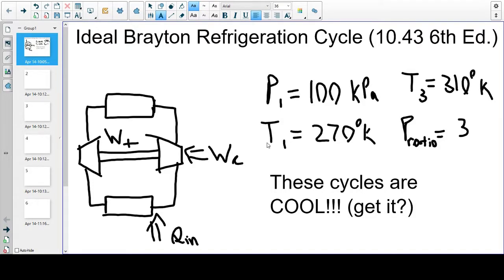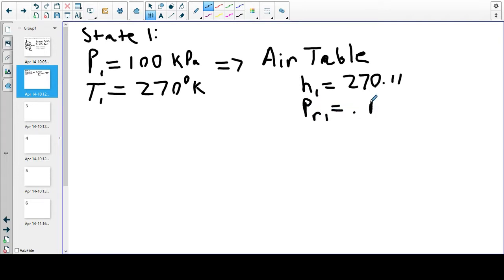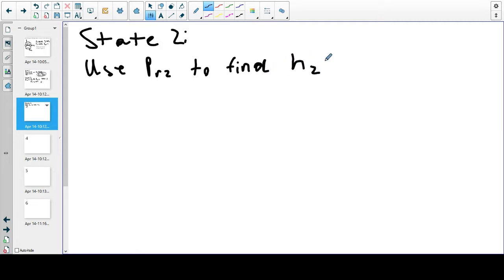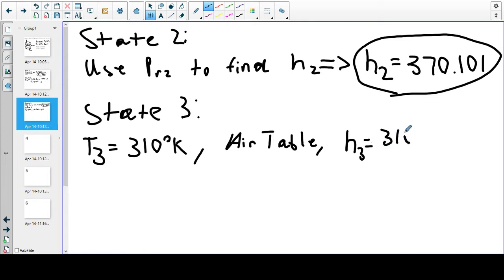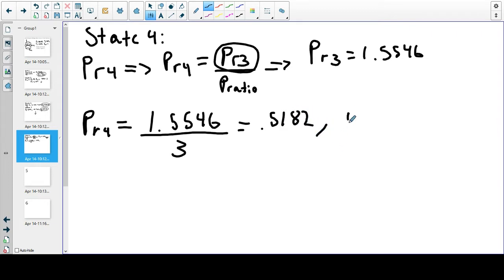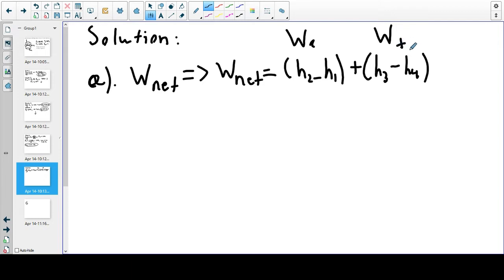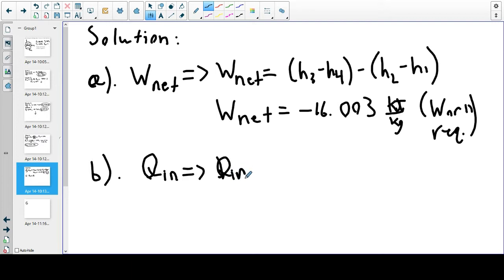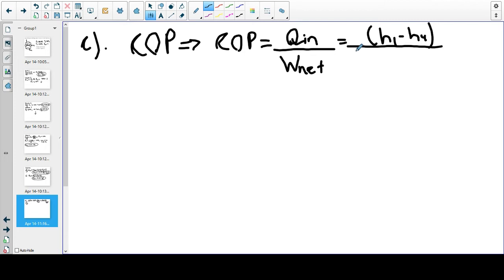Ideal Brayton Refrigeration Cycle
In this video, I solve through an Air Standard Ideal Brayton Refrigeration Cycle